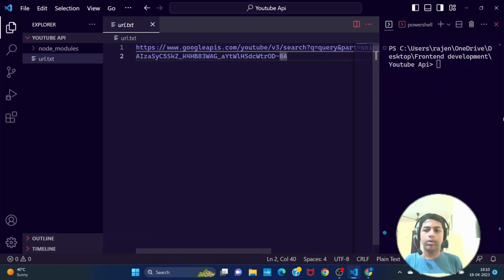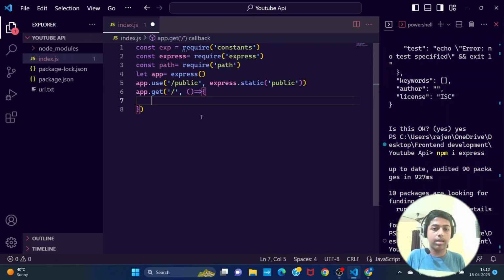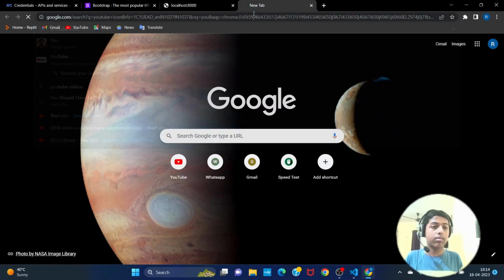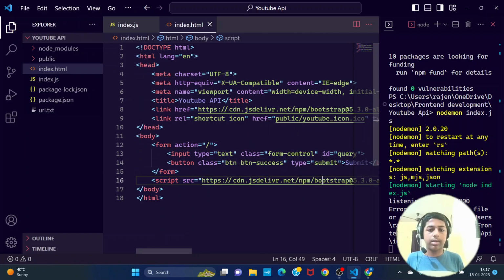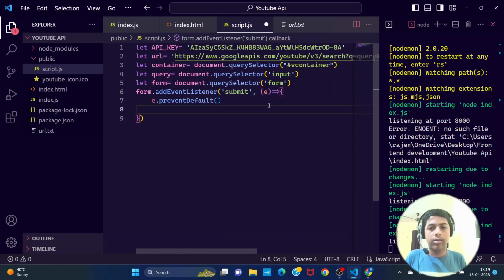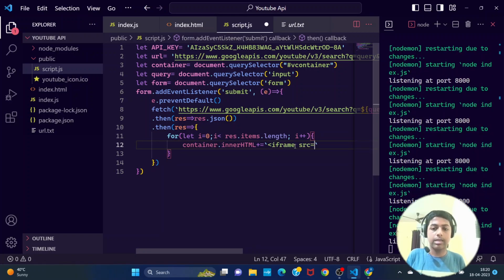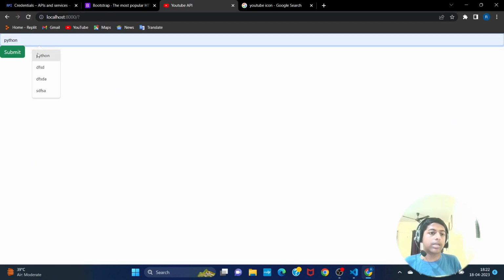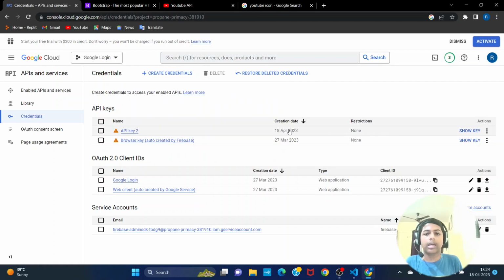How To Use YouTube API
In this video, I have explained about how to render youtube videos using youtube api.